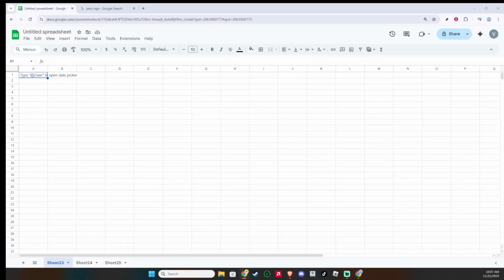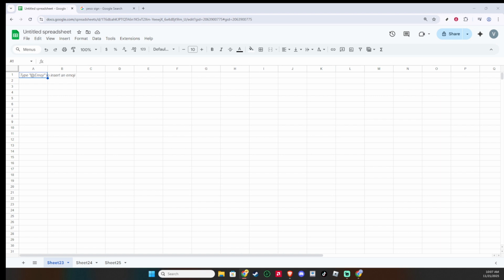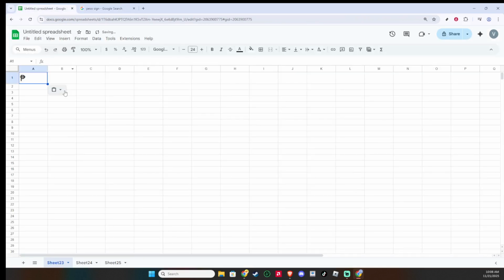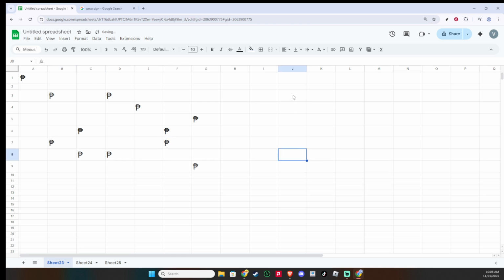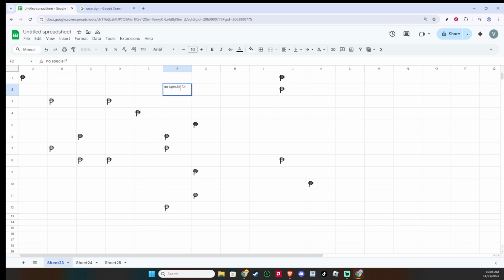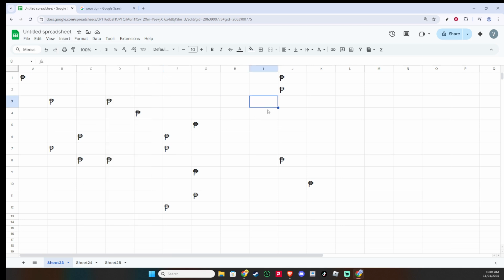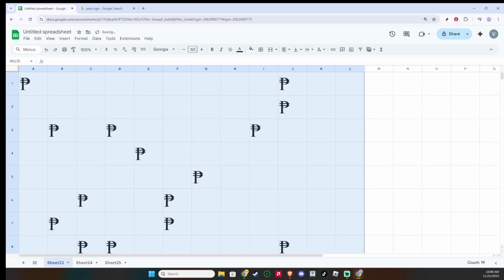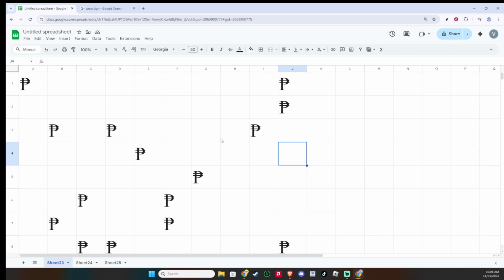How To Insert A Peso Sign In Google Sheets On Desktop [2026 Guide]